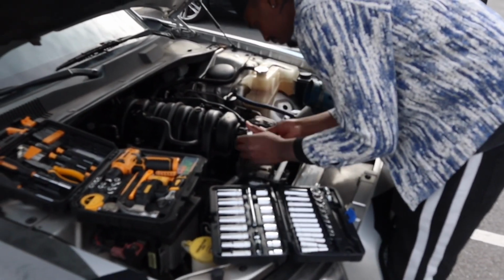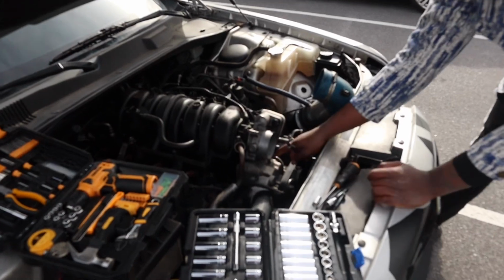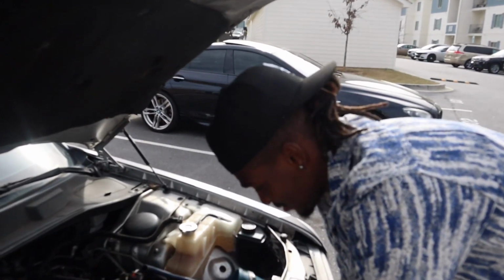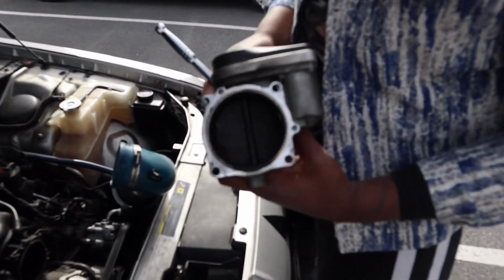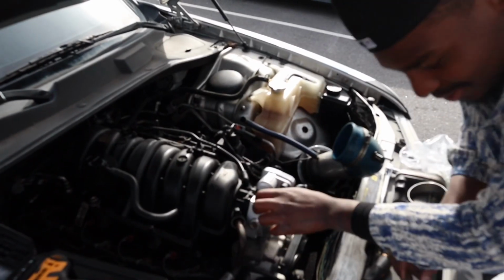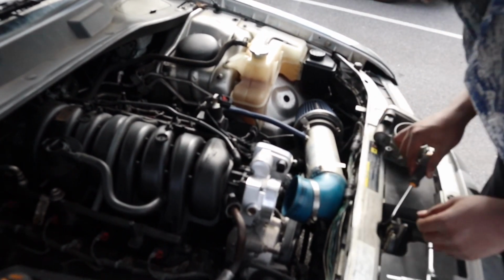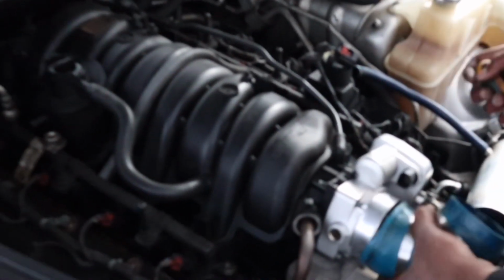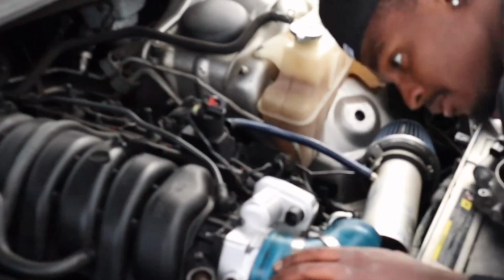90mm throttle body install on 5.7 hemi